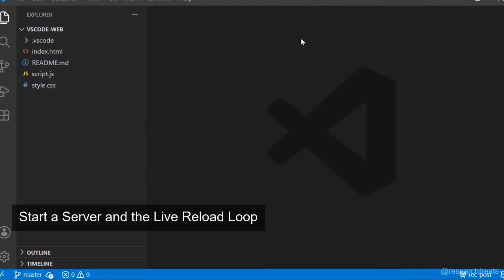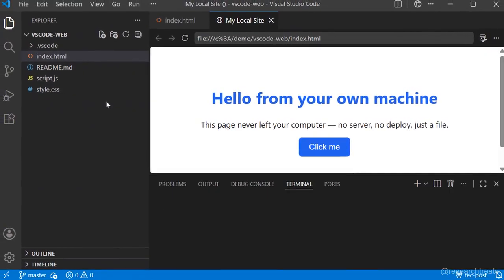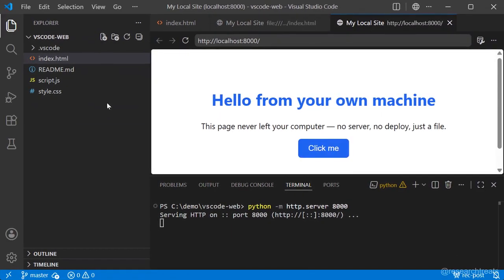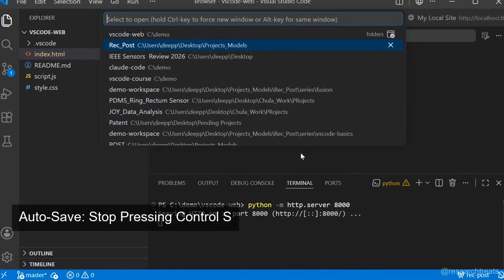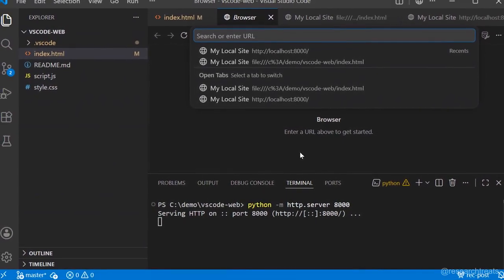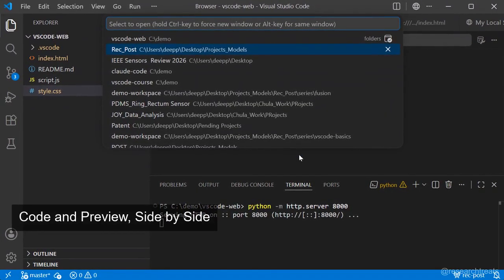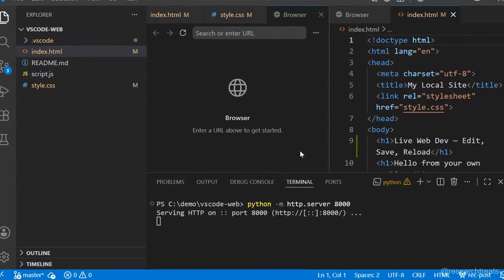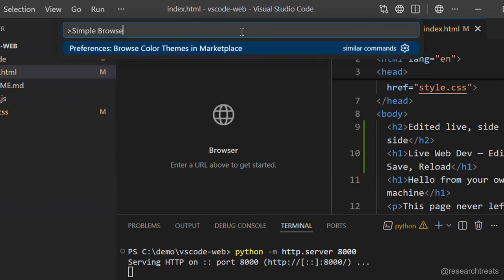Edit, Save, and See It Instantly in VS Code's Integrated Browser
0:00 Intro
0:39 Start a Server and the Live Reload Loop
2:40 Auto-Save: Stop Pressing Control S
3:58 Code and Preview, Side by Side
4:55 Multiple Panels and the Debugger
6:51 Recap

Edit, Save, and See It Instantly in VS Code's Integrated Browser — hands-on tutorial.

What you'll learn:
  ✓ Edit any HTML, CSS, or JS file and see the change reflected in the integrated browser — without restarting the server
  ✓ Configure VS Code's auto-save so clicking the browser panel triggers a save and instant refresh automatically
  ✓ Split the editor vertically and position the integrated browser panel alongside the source file using a single keyboard shortcut
  ✓ Open and manage multiple independent Simple Browser panels, each pointing at a different page of the same local site

Practice: Pause here and try this: open index.html, edit the h1 heading text to something new, press Ctrl+S, then reload the Simple Browser panel and watch the heading update — all without restarting the server.

Quiz yourself (answers in the video):
  Q1. Which shortcut splits the editor into two side-by-side columns?
  Q2. For Live Server to auto-refresh on save, must the browser point at a file path or an http localhost URL?

Part of the "VS Code for the Web" series — full playlist on the channel.